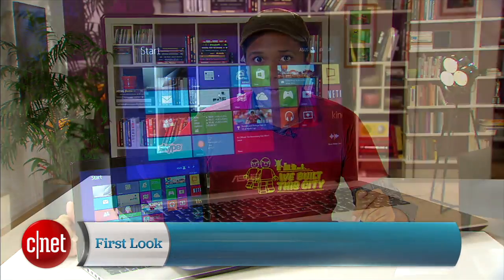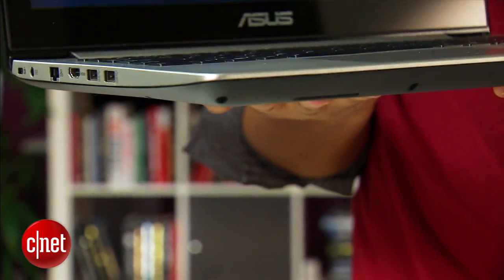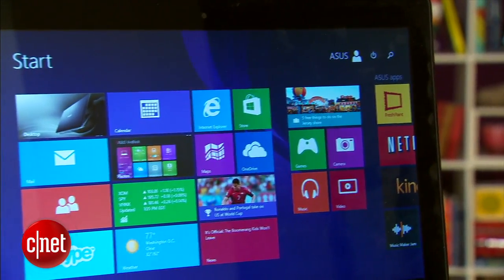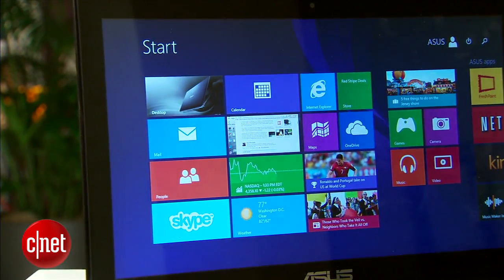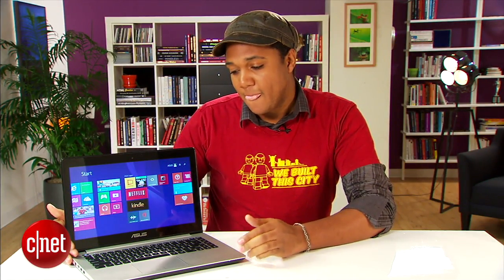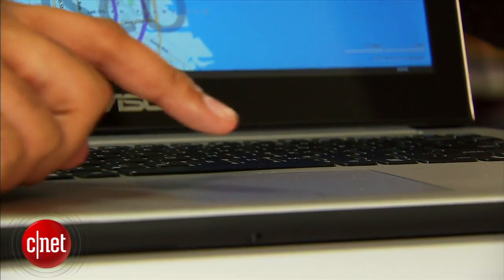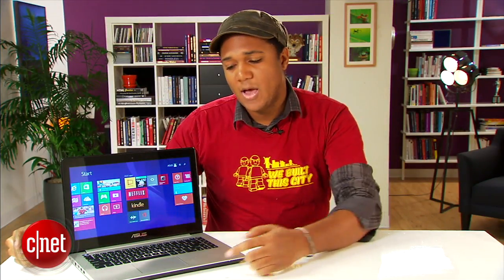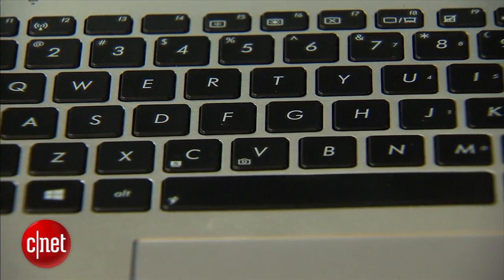Asus VivoBook S451LA skimps on features to save on price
This 14-inch notebook offers a responsive touchscreen for only about $700, but cuts too many corners to be especially worthwhile.